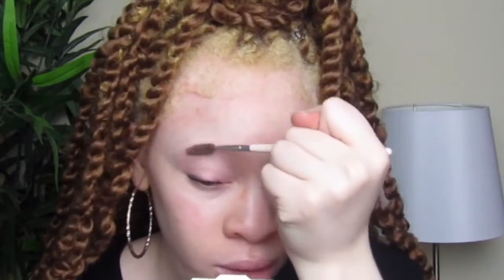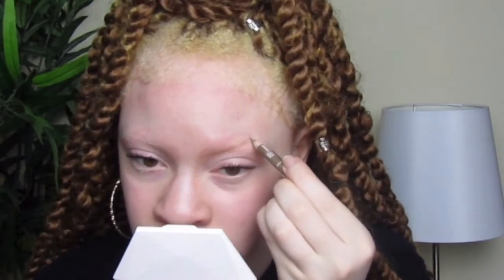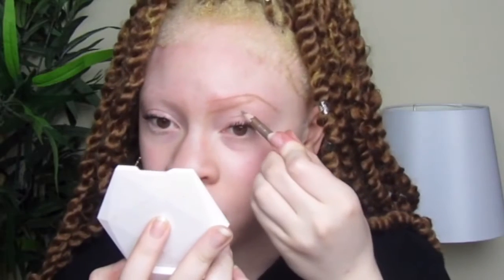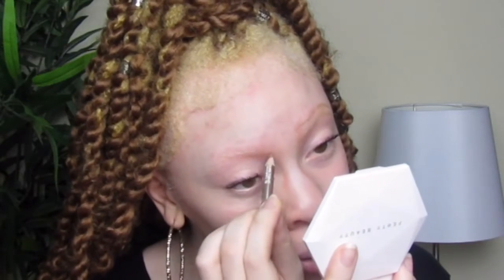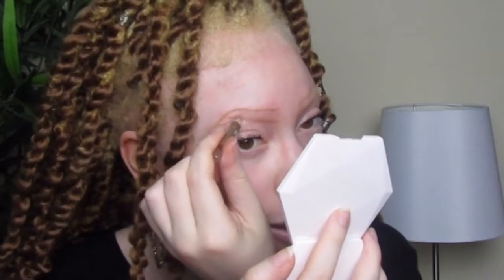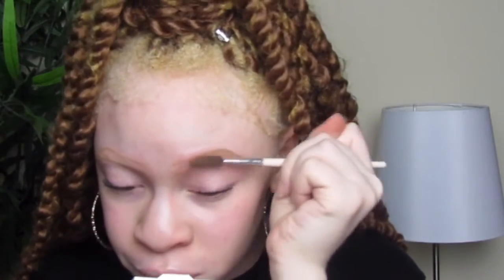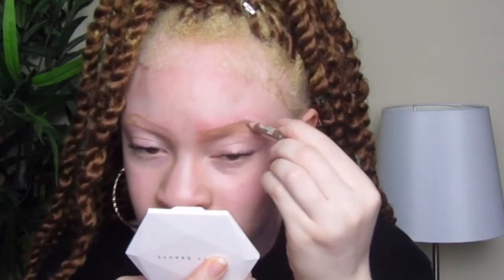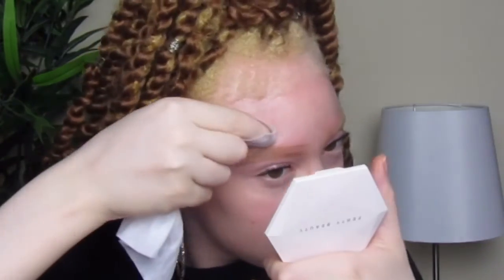EYEBROW TUTORIAL | How I Do My Eyebrows | Iyana LeShea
HEY LOVE READ DESCRIPTION FOR MORE INFO!🌟

In today’s video I will be showing you guys my eyebrow routine and  how I do my eyebrows along with what eyebrow pencil I use to do my eyebrows! This video is also a eyebrow tutorial on how I PERSONALLY do and like my eyebrows! The brand and eyebrow pencil that I used in the video will be linked further down in the description box for you all! ♥️

! I love you all and see you in my next video! Peace!♥️

Suggested Video
SIMPLE EVERYDAY MAKEUP ROUTINE | My Go to Makeup Look | Iyana LeShea

Products Used:

FAQ:
Race: African American
Hair type: Type 4 natural hair
Years Natural: 7yrs

CHANNEL SONG INTRO CREDIT🌹
Easy by Ash

“If you made it this far you are a star!🤩”